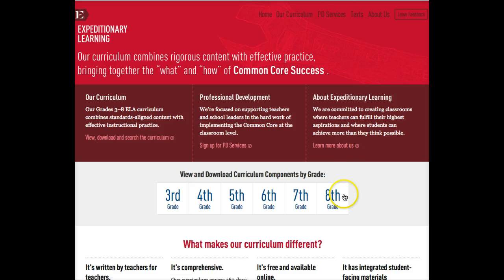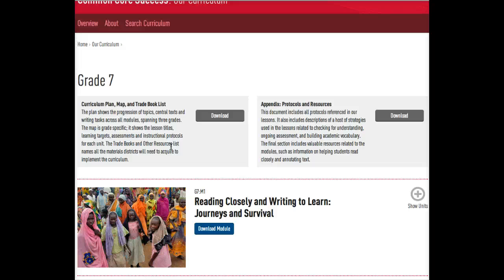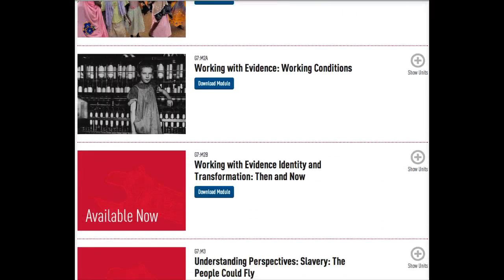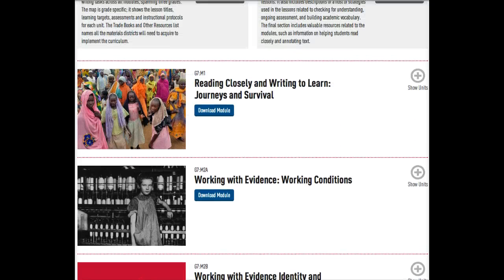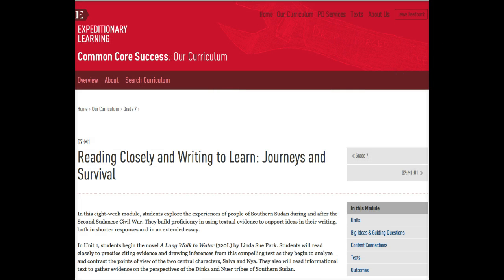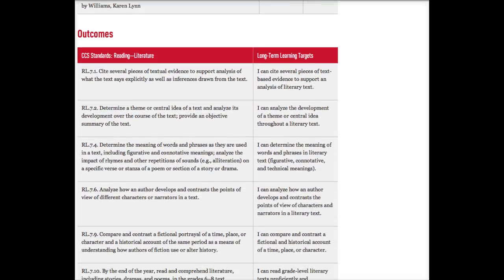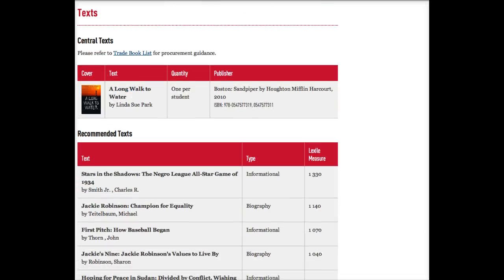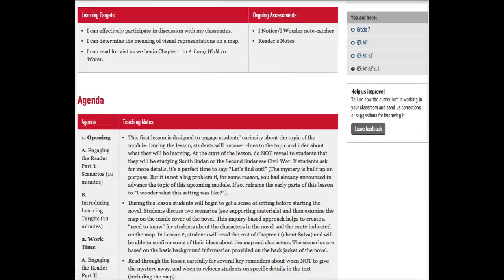EL Common Core Success Site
This screencast explains how to access and navigate the portion of EL's website linked to our Common Core ELA curriculum for grades 3-8.